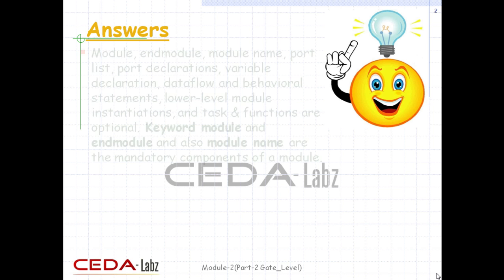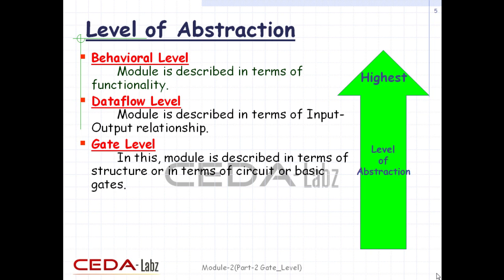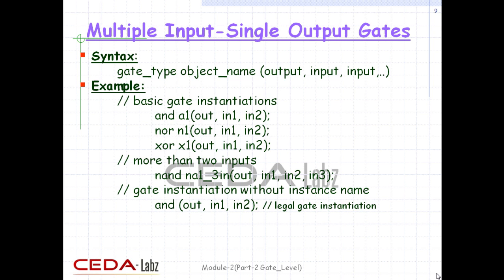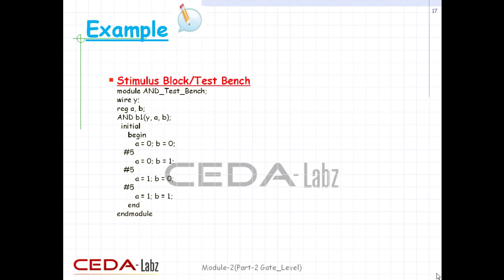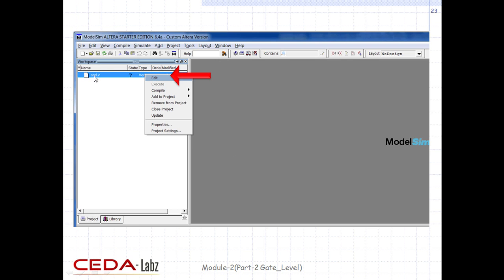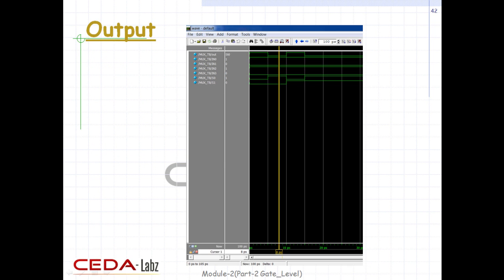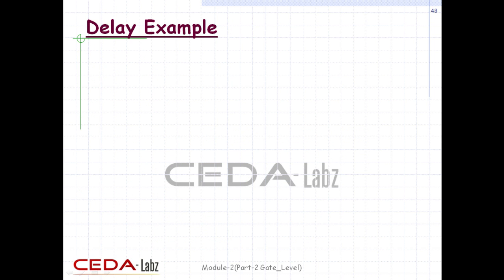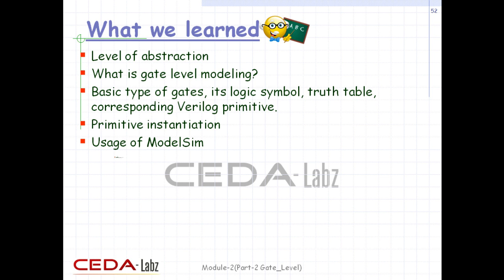VLSI Designing -Verilog HDL tutorial by CEDA-Labz Module-2(Part-2 Gate_Level)